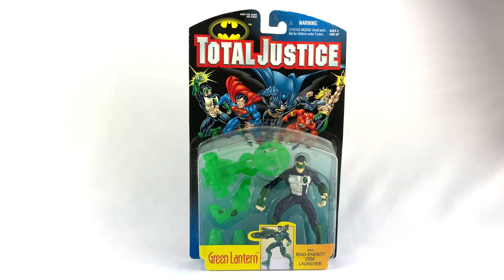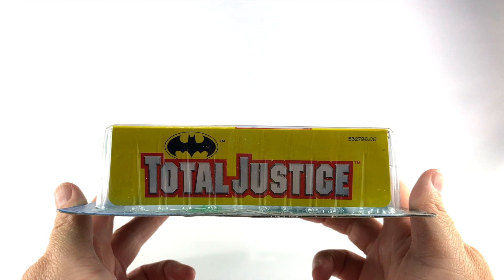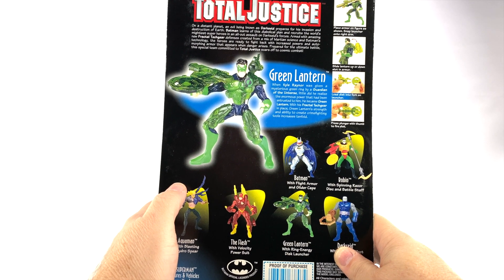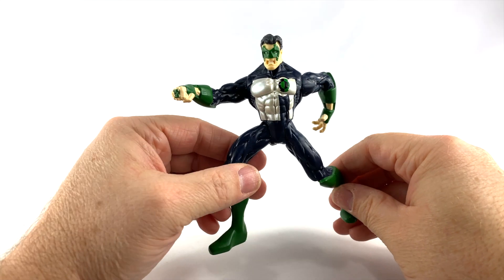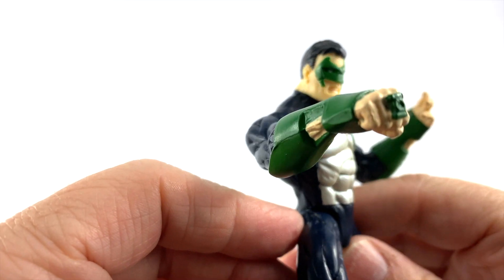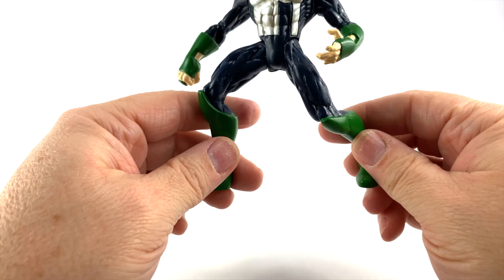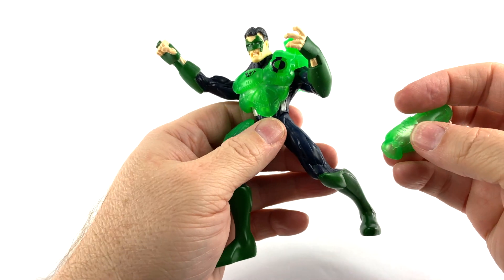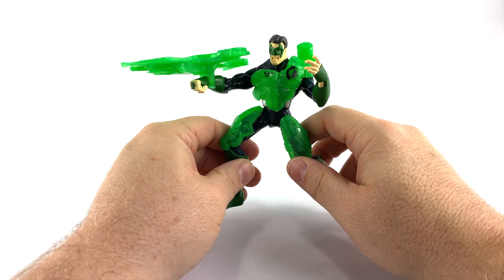Kenner Total Justice Green Lantern Action Figure [Review]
Welcome to a new episode of DCCollectors! In this episode I review the Kenner Total Justice Green Lantern action figure from the mid-90's. Is this Kyle Rayner action figure worth searching for? Find out by watching the video!